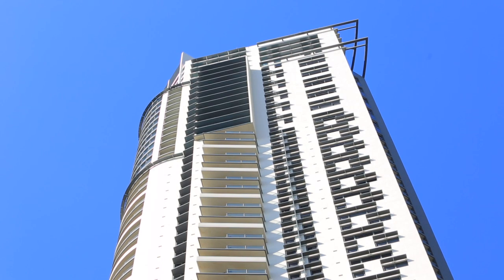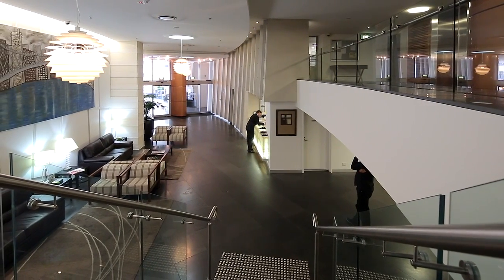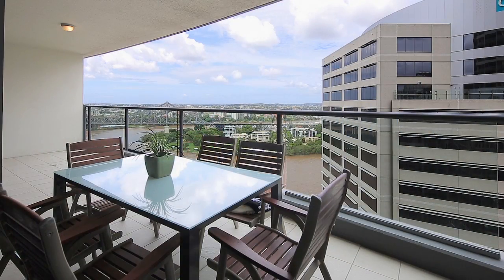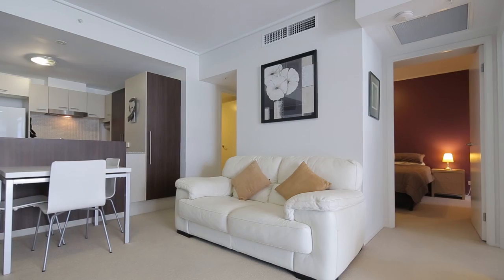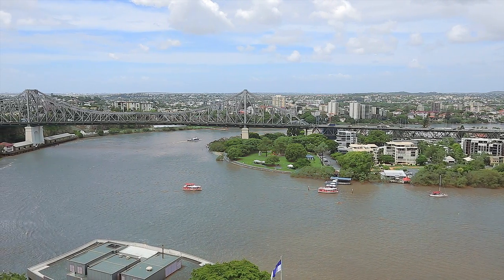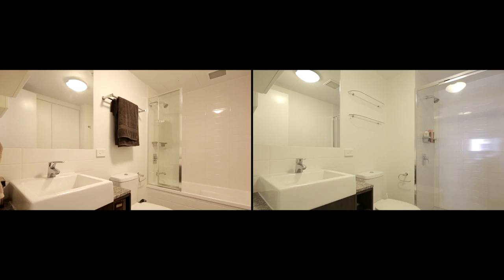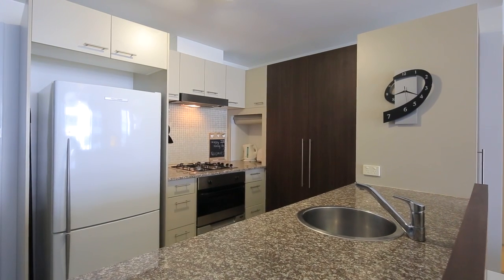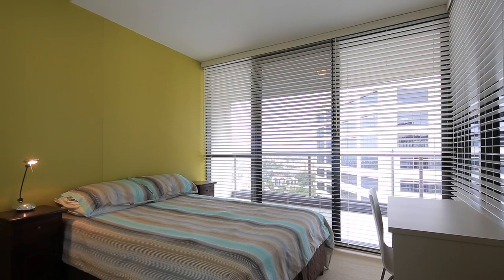234 Aurora Tower, 420 Queen Street - Brisbane (4000) Queensland by Phillip Harrigan